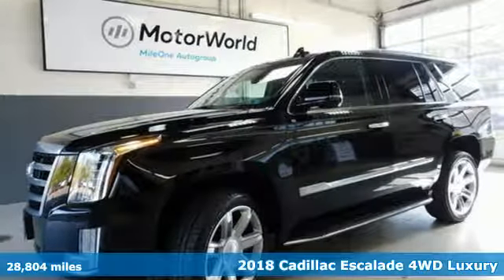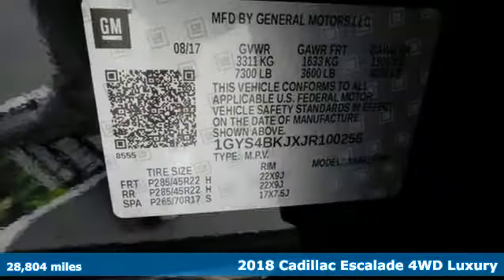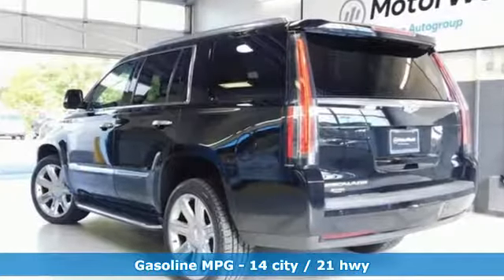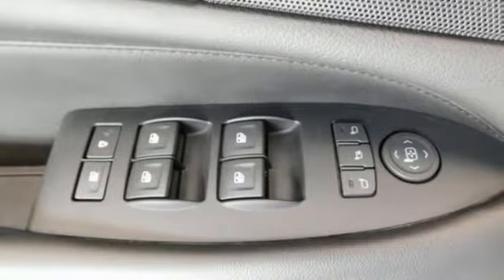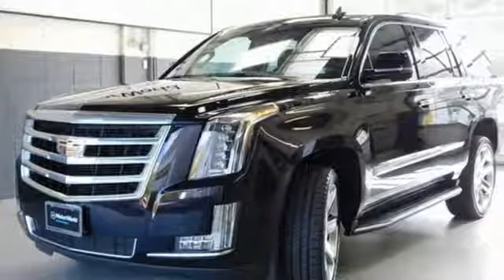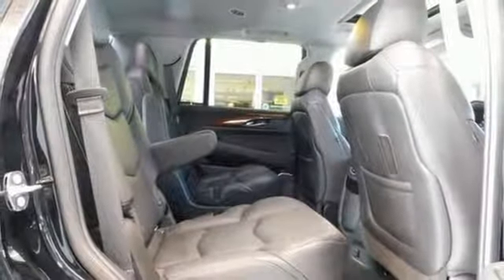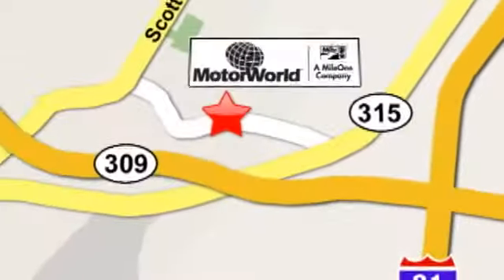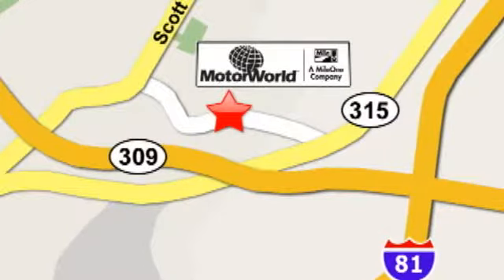Used 2018 Cadillac Escalade Wilkes Barre PA Scranton, PA P19227 - SOLD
Year: 2018
Make: Cadillac
Model: Escalade
Trim: Luxury
Engine: V8
Transmission: 10-Speed Automatic with Overdrive
Color: Black
Interior: Jet Black
Mileage: 28804
Stock #: P19227
VIN: 1GYS4BKJXJR100256
New Price! Certified. Black Raven 4WD 10-Speed Automatic with Overdrive V8 WARRANTY ACTIVE, CLEAN CARFAX, 1 OWNER VEHICLE, REAR WHEEL DRIVE W/ 4X4, OVERSIZED PREMIUM WHEELS 20"+, TOWING PACKAGE, RUNNING BOARDS, LED HEADLAMPS, PRIVACY GLASS, MOON ROOF, LEATHER, DUAL POWER SEATS, HEATED SEATS, COOLED SEATS, BACKUP CAMERA, CUE, ONSTAR, BLUETOOTH WIRELESS, SIRIUS XM SATELLITE, NAVIGATION, CRUISE CONTROL, POWER WINDOWS, KEYLESS ENTRY, KEYLESS START, POWER LIFTGATE RELEASE, POWER THIRD ROW, LANE KEEP ASSIST, BLIND ZONE ALERT, CERTIFIED BY CADILLAC, 4WD, Jet Black w/Jet Black Accents w/Semi-Aniline Leather Seating Surfaces.brbrbrCadillac Certified Pre-Owned Details:brbr * Limited Warranty: 72 Month/100,000 Mile (whichever comes first) from original in-service datebr * Vehicle Historybr * Warranty Deductible: $50br * 172 Point Inspectionbr * Roadside Assistancebr * Transferable Warrantybrbrbr*Your additional costs are sales tax, tag and title fees for the state in which the vehicle will be registered, any dealer-installed options (if applicable) and a $141 dealer processing fee. Prices are subject to change, and prior sales are excluded from these offers. While every reasonable effort is made to ensure the accuracy of this information, we are not responsible for any errors or omissions contained on these pages. Please verify any information in question with the dealer.

Address:
150 Motor World Dr #9